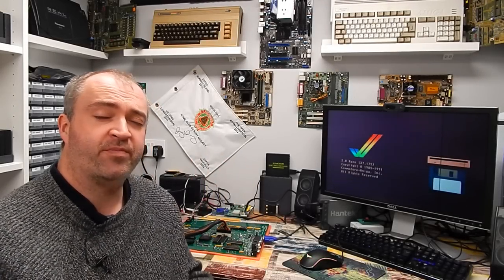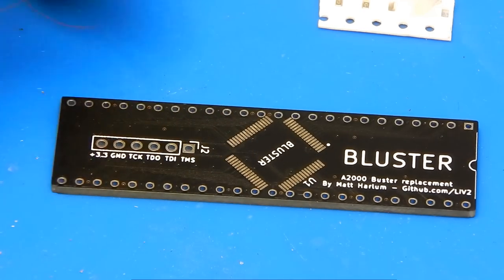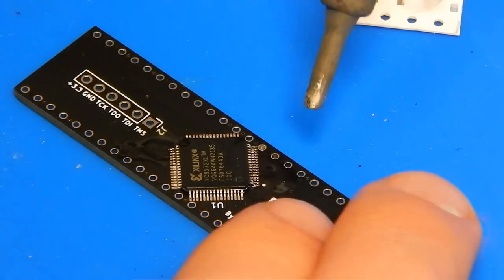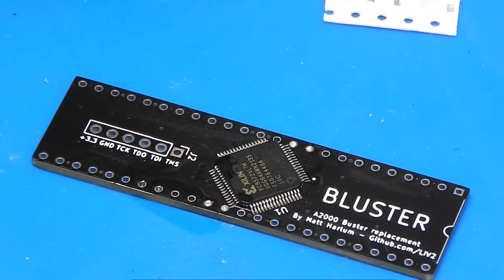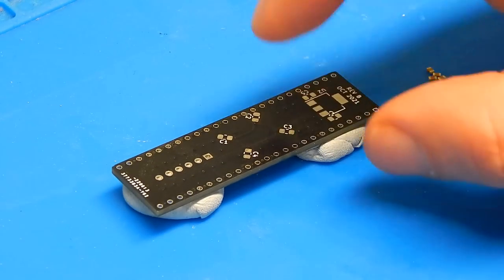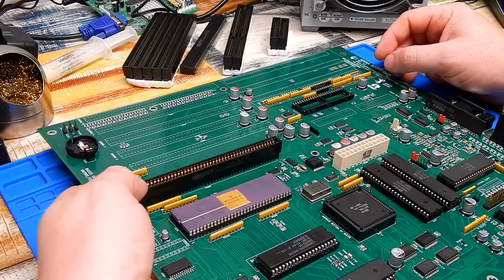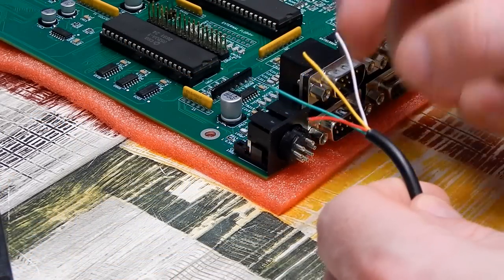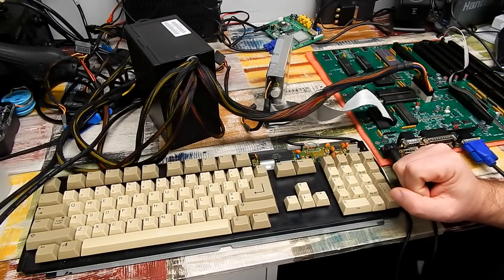Building a NEW Amiga 2000 in 2022 - Part 2. Zorro, bluster, keyboard and case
Back with the Amiga 2000 EATX build this week to finish off the board, it needs its all the slots fitted and its needs that one thing which makes it an A2000, that’s the buster or in our case bluster chip.

We also need to sort out a keyboard so the old A500+ looses another limb as we take that and modify it for our A2000.

Then after all that its just time for the big case reveal…  what will it be and will it have RGB lights???

Chapters
00:00 Intro
00:47 Bluster
04:22 Programming the CPLD
06:45 More bluster
07:50 Fitting some expansion slots
12:52 A500 to A2000 Keyboard
23:28 Even more bluster
27:00 Trouble shooting bluster
30:49 Testing Bluster and Zorro
33:33 The Case
38:05 The Reveal
39:10 Conclusion and Credits